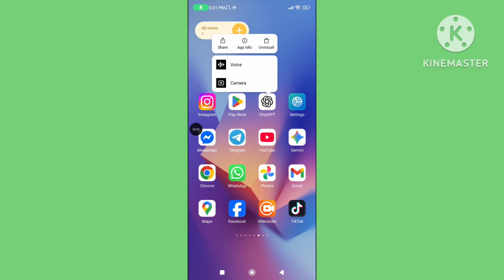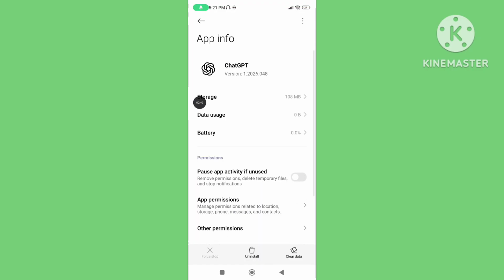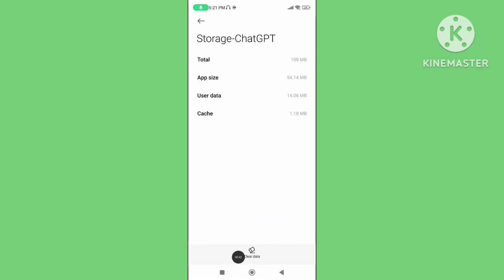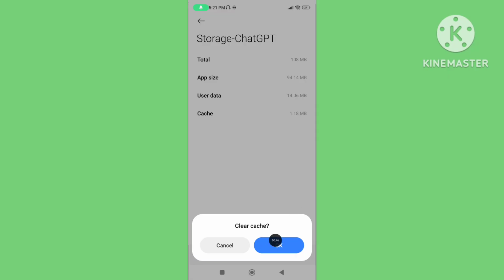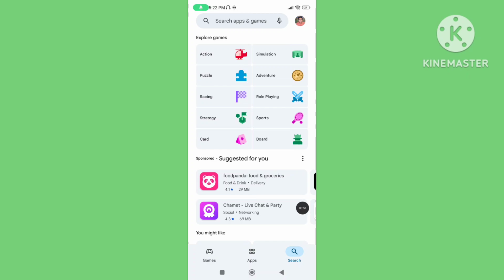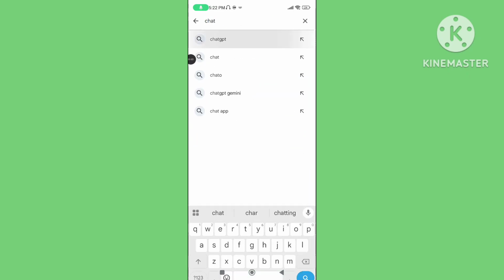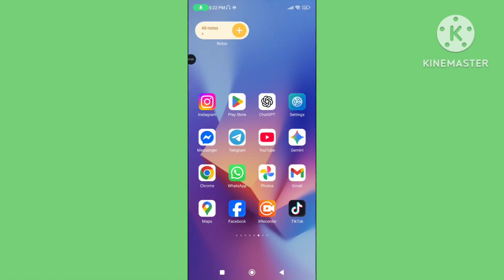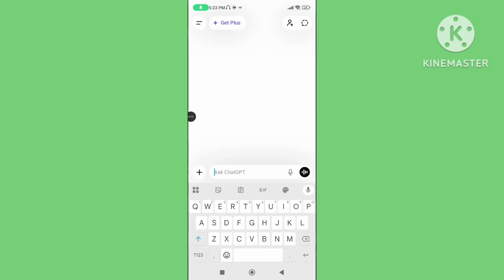This Content May Violate Our Content Policy ChatGPT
This content may violate our content policy ChatGPT. How to fix this content may violate our content policy ChatGPT.